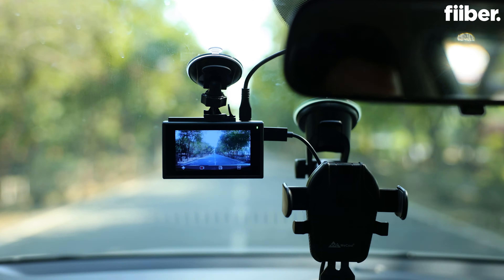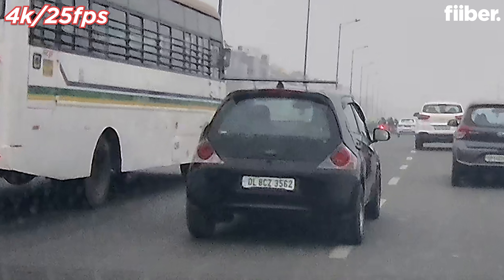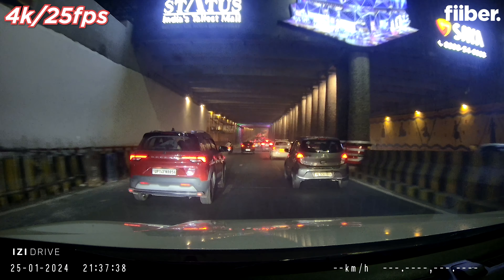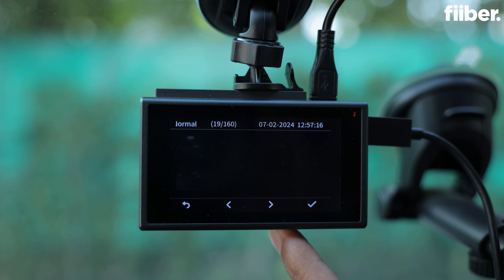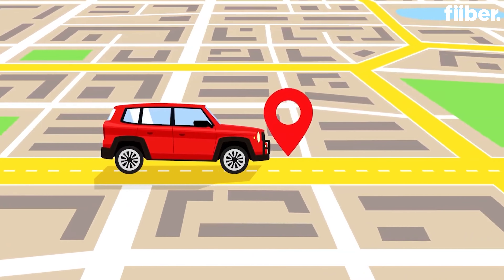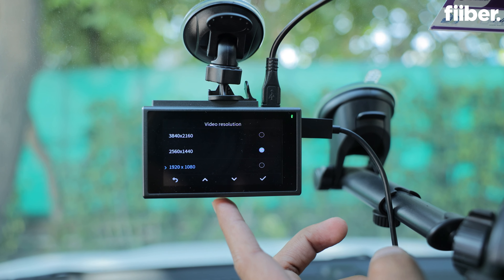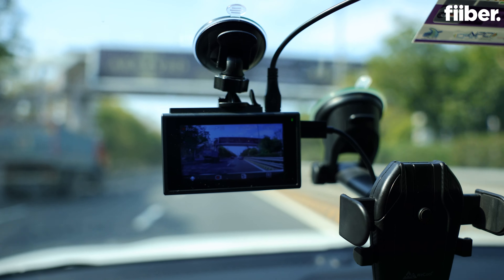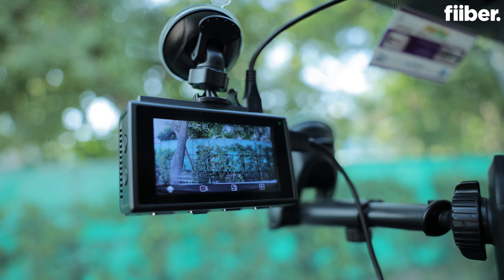Capture Video of Traffic Jams, Road Rage & Traffic Violator | Install This Car Gadget To Be Safe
Whenever you are driving on the roads, there are chances that other people might not be as careful. Luck might not be in your favour and you might be victim of a road scam or meet with an accident that wasn't your fault. In such a scenario, you need to have a dashcam installed in your car that can help you gather evidence against anyone who is trying to scam you or has violated traffic rules and caused damage to your vehicle. This video also features the review of the IZI Drive+ dashcam.

IZI Drive+ Price: Rs 9699